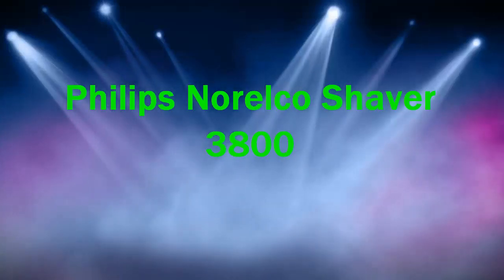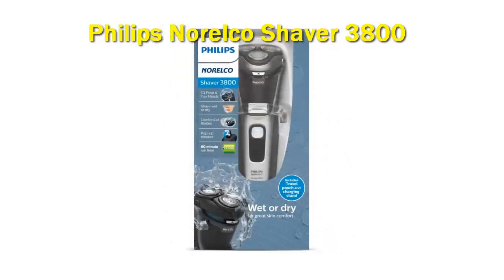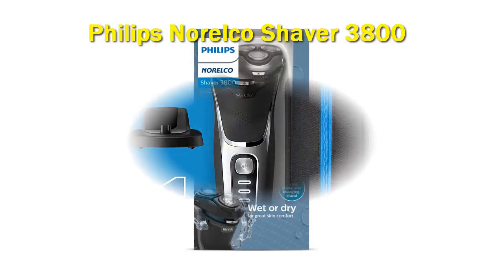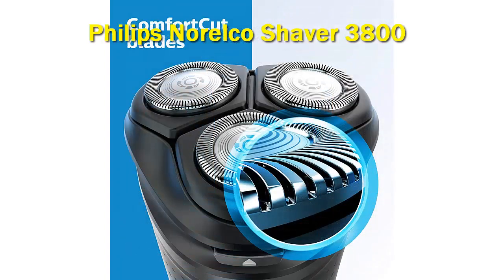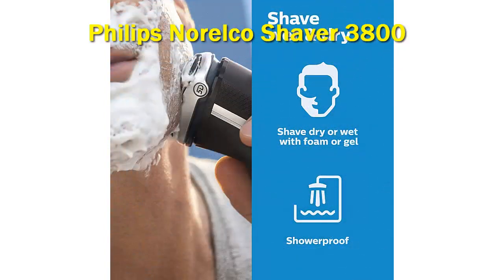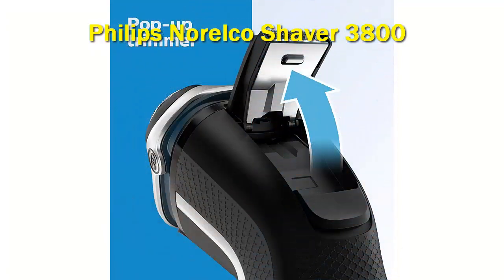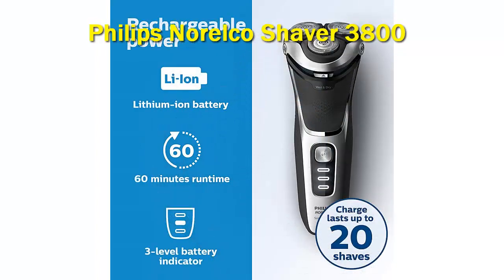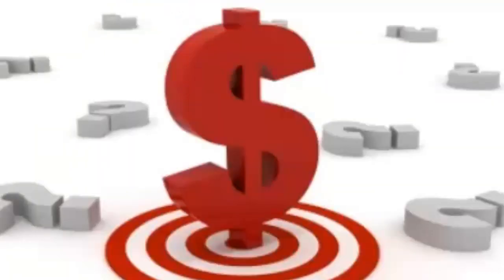Philips Norelco Shaver 3800 Review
► Below Updated Priced of Philips Norelco Shaver 3800 Review!

❥ Philips Norelco Shaver 3800